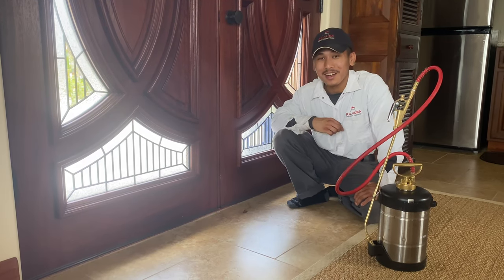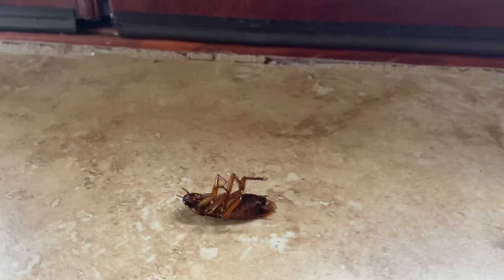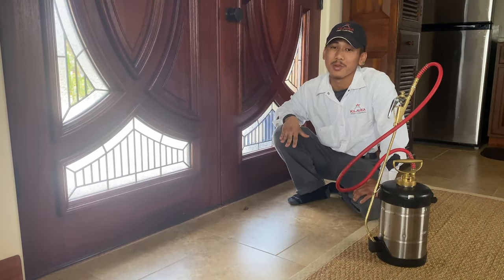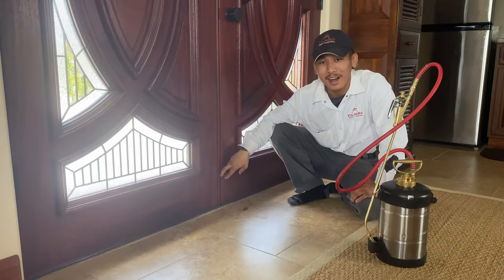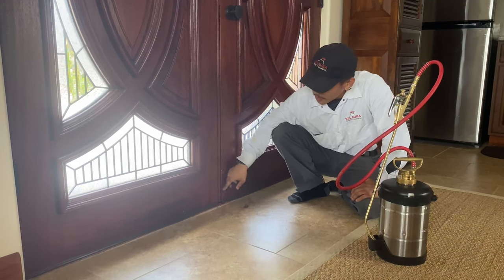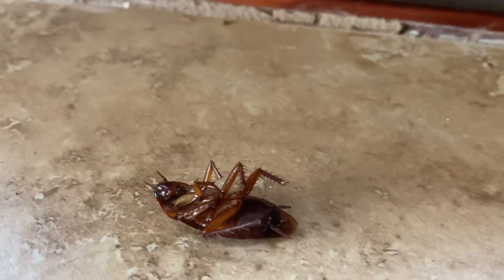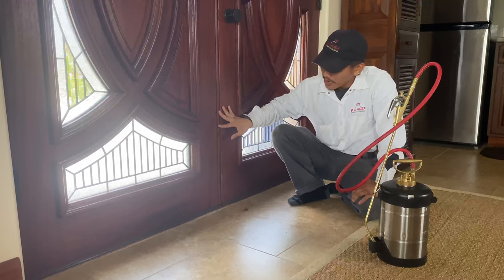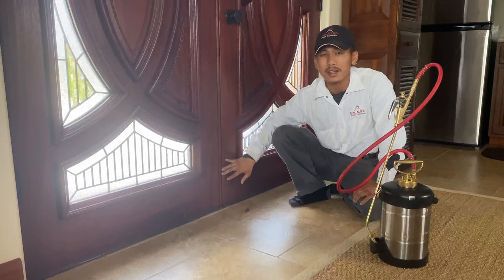AMERICAN ROACH | How to control flying roaches in Hawaii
AMERICAN ROACH | Hawaii locals refer to these as “747’s” or the “Hawaii State Bird.” They are large and sometimes intimidating flying roaches. The common name is the American roach. They normally don’t nest indoors so a thorough exterior treatment and limiting entry points is a great approach. Our pest technicians help identify potential entry points to homeowners that otherwise may be overlooked. Contact Kilauea Pest for a free consultation 808-236-BUGS(2847) or KilaueaPest.com

PCO-954